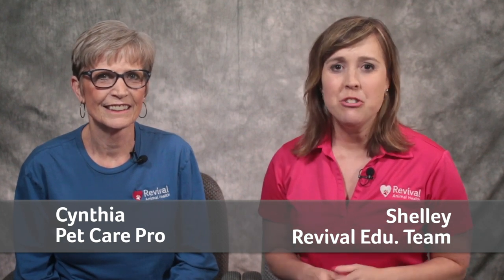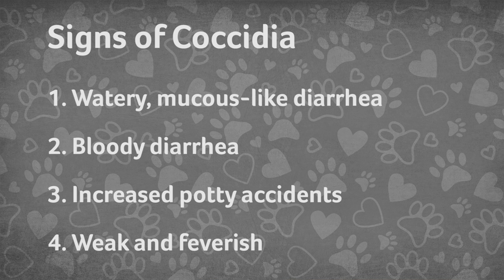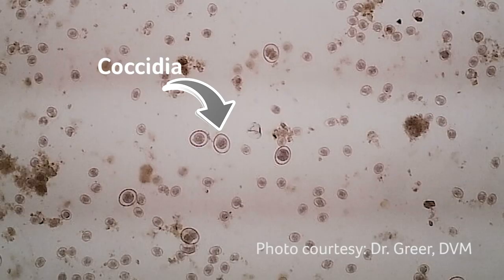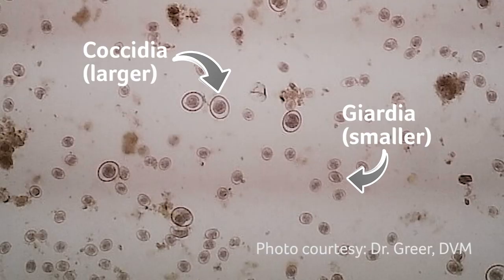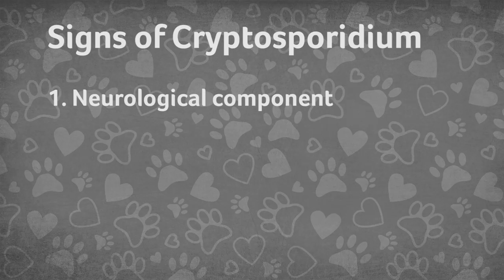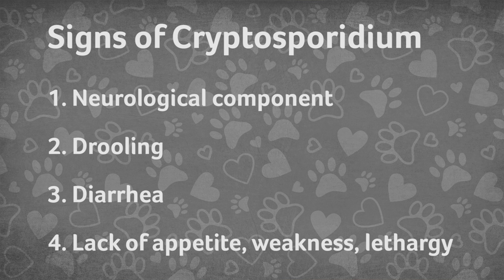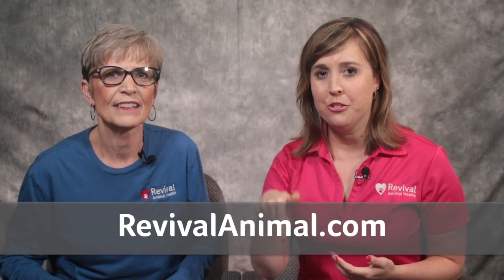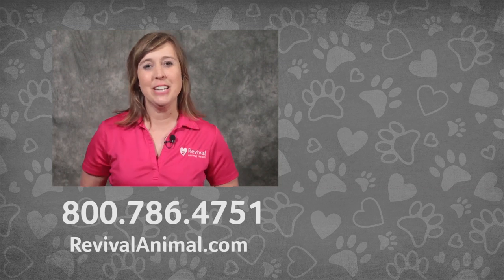Coccidia in Puppies and Kittens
Does your puppy or kitten have diarrhea and you don’t know why? The culprit may be coccidia, a parasite that can cause major issues, especially for young puppies and kittens. In this episode of the Pet Care Pro Show, Shelley and Cynthia will share their tips on preventing and treating this annoying parasite.